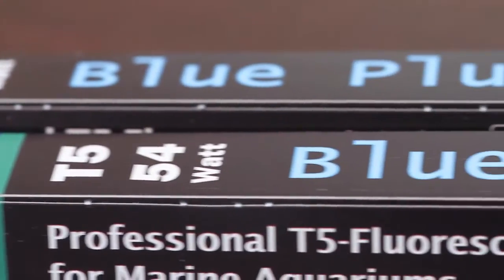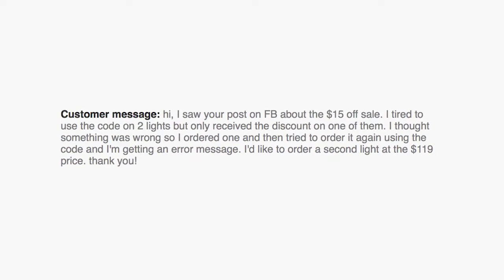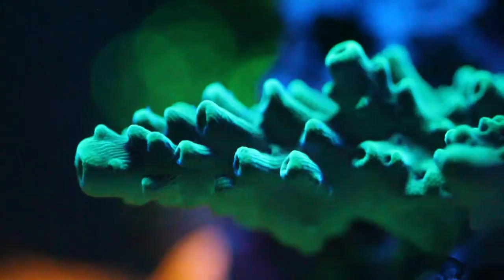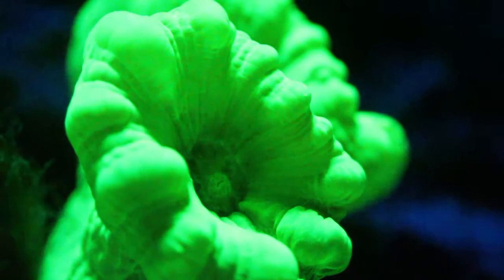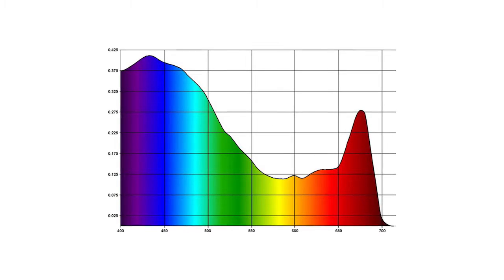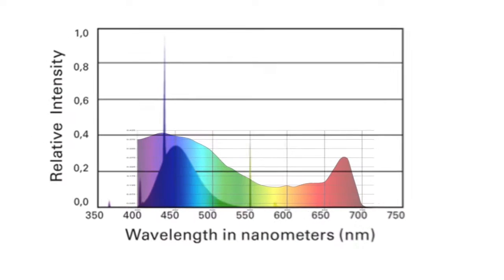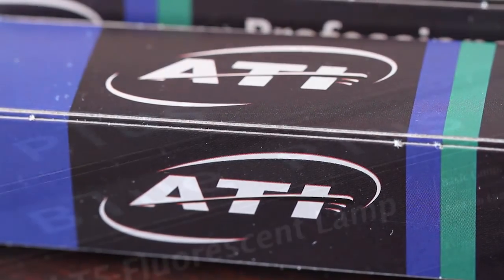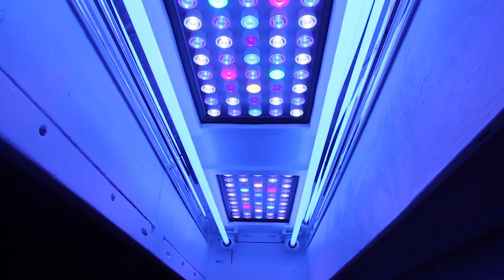ep09 SB reef lights and T5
Unboxing and install of new SB Reef Lights 16" and 48" ATI Blue Plus T5 Bulbs!